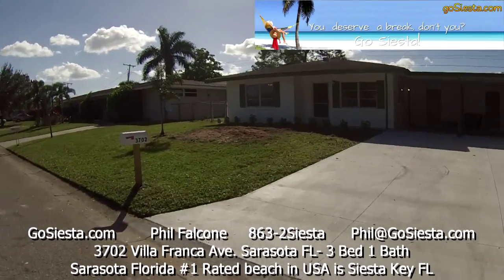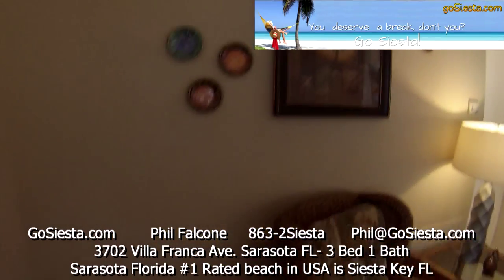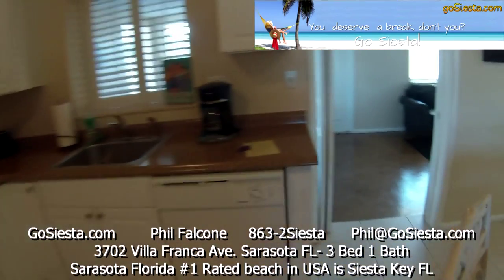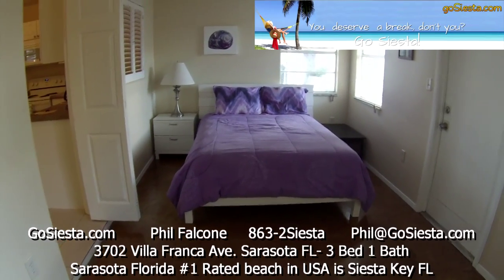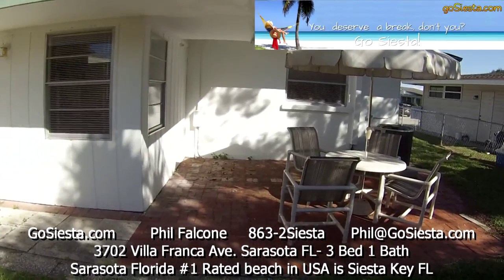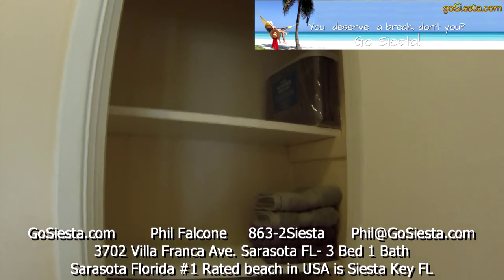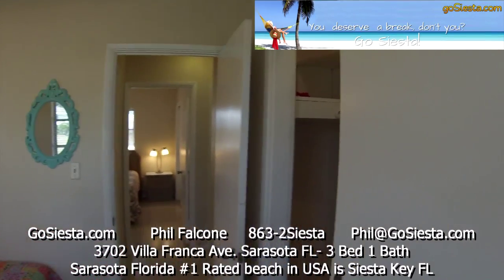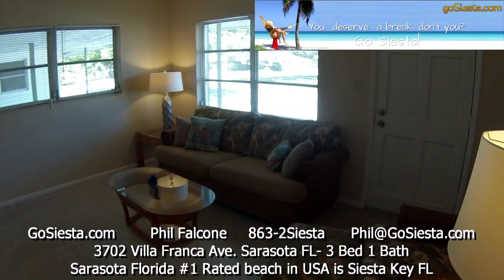3702 Villa Franca Ave Sarasota FL Vacation rental GoSiesta